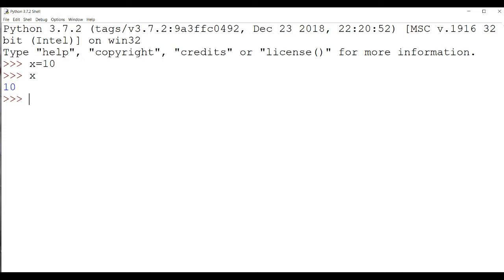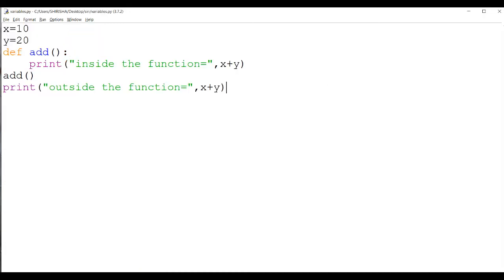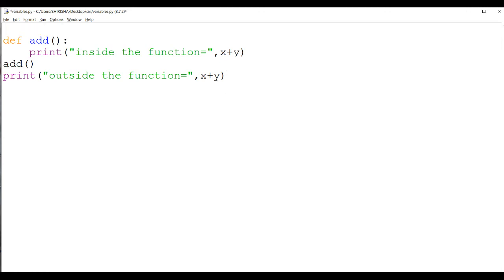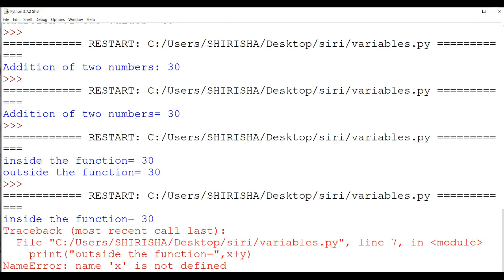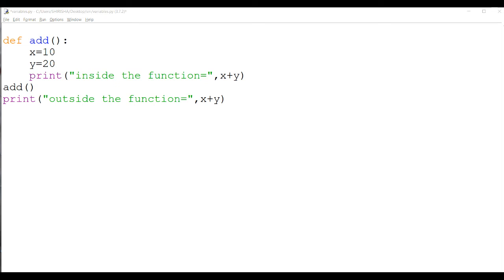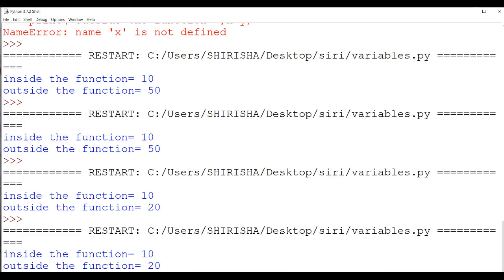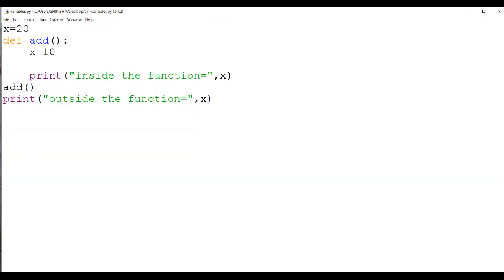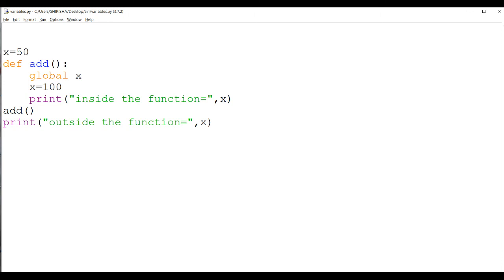variables in python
How variables are used in python